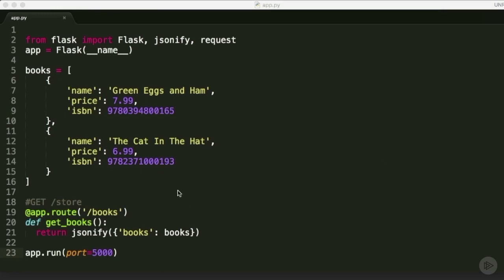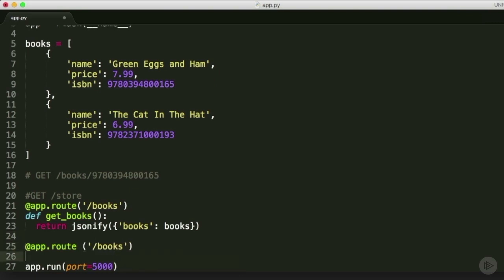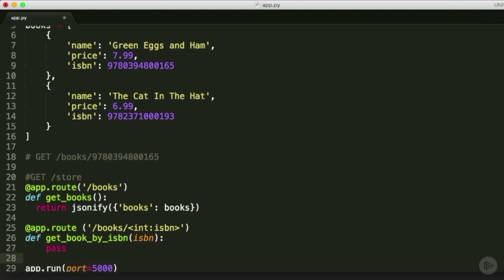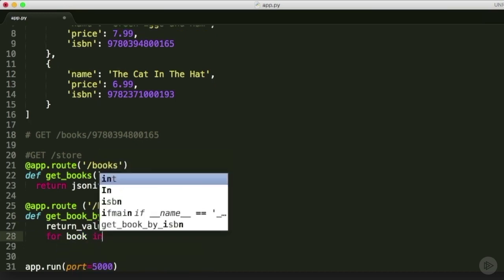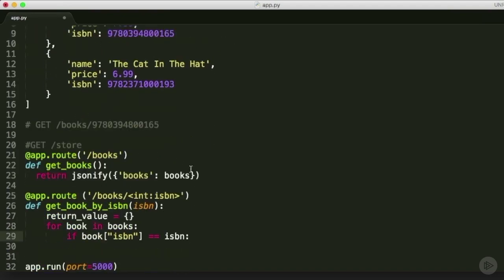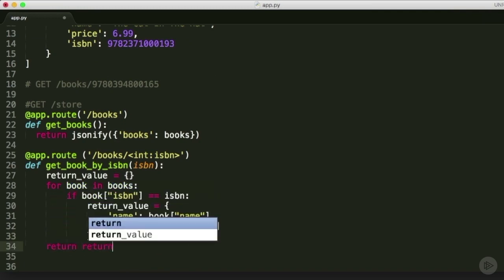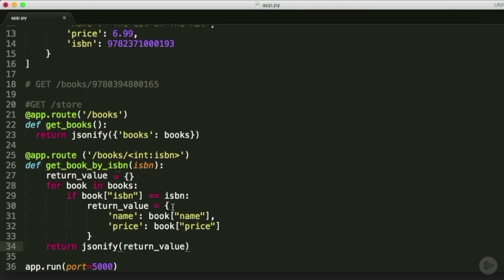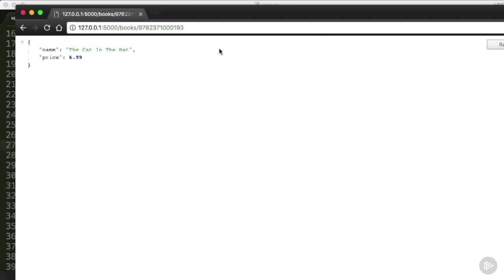Returning a Single Book from Our API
Building a REST API Using Python and Flask - 03.2 Returning a Single Book from Our API.

Flask Returning a Single Book from Our API.